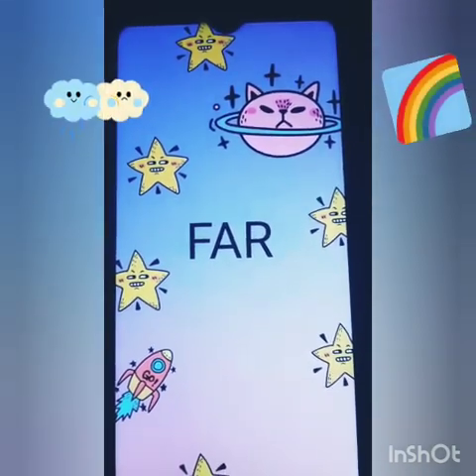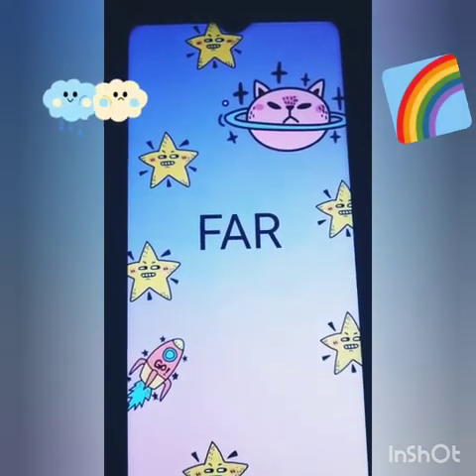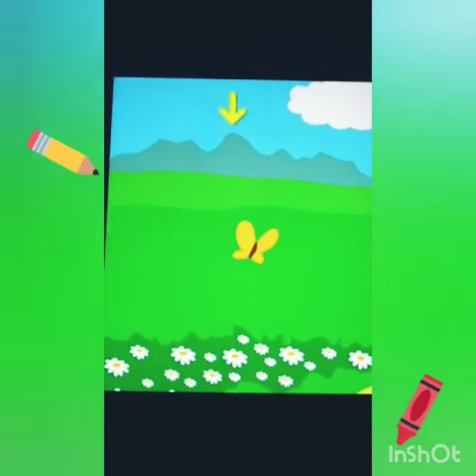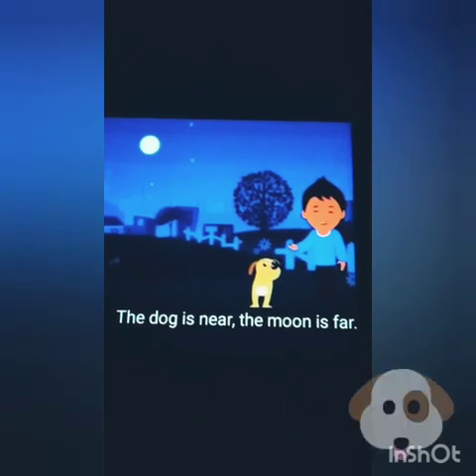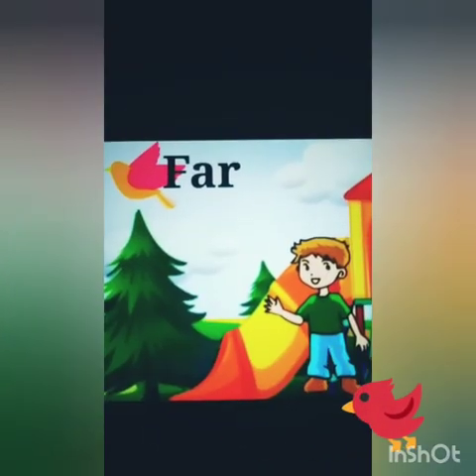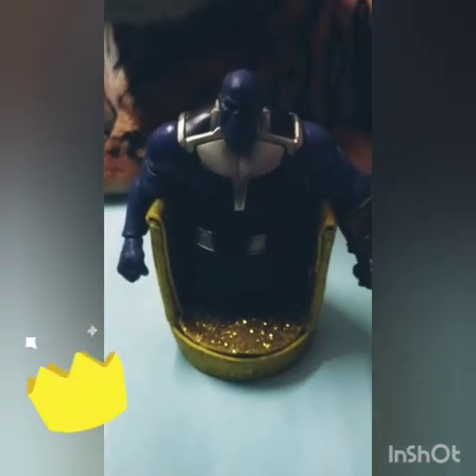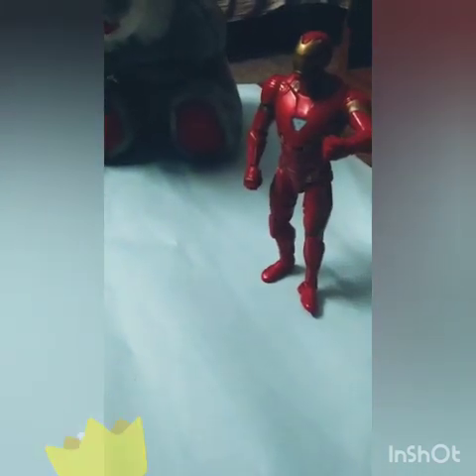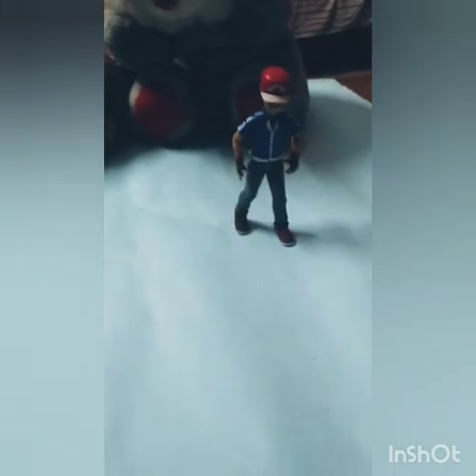UKG English Use of FAR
Gyan Niketan